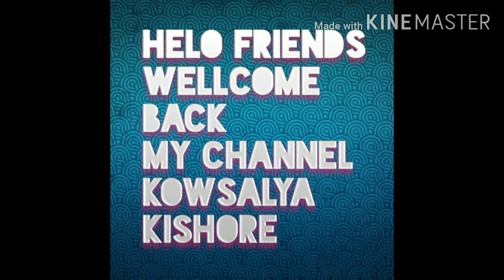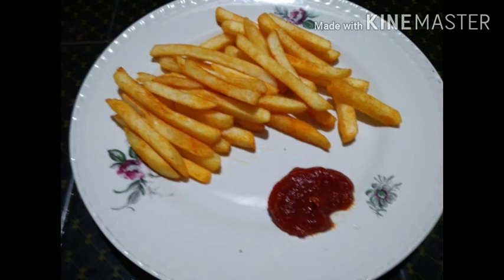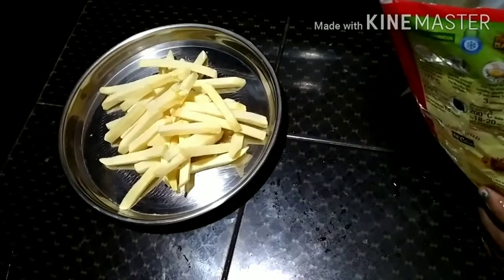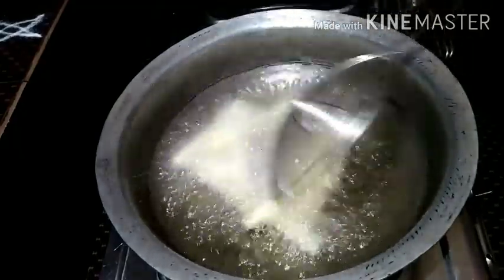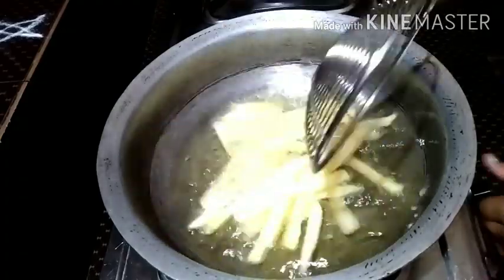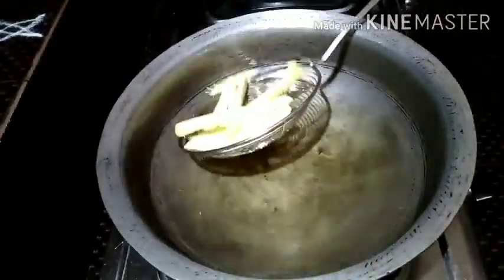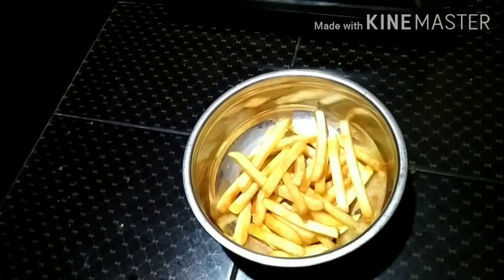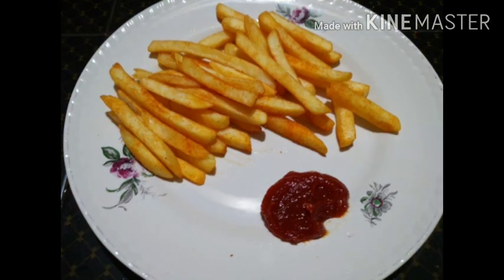mc cain frozen french fries# crispy crispy👌☝️👆